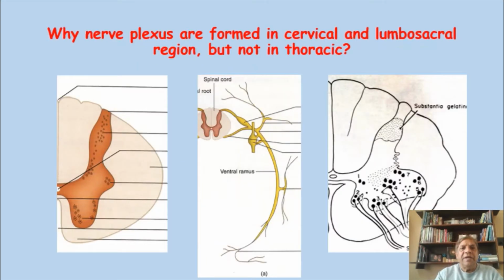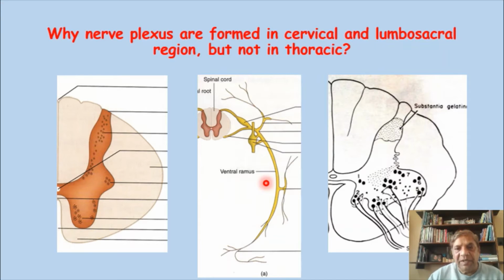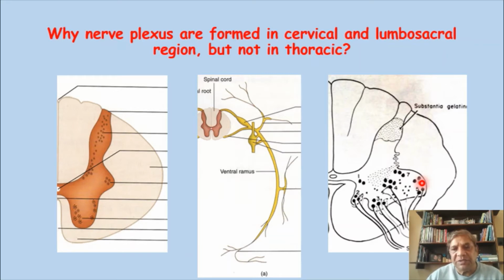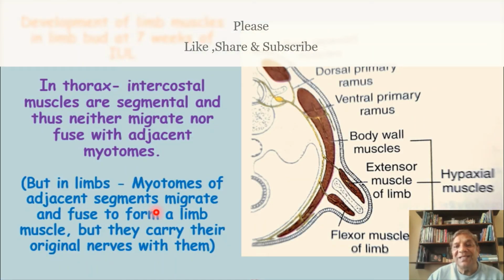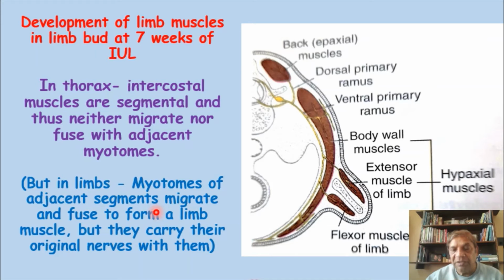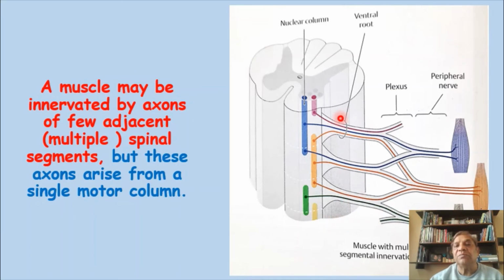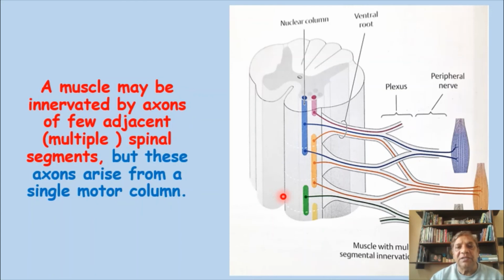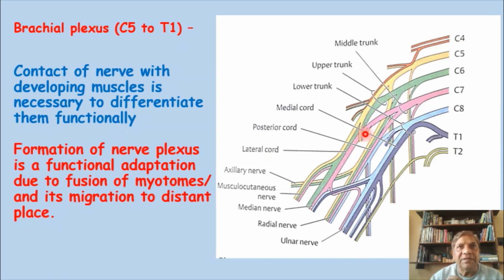14 Spinal Cord III Nerve plexuses